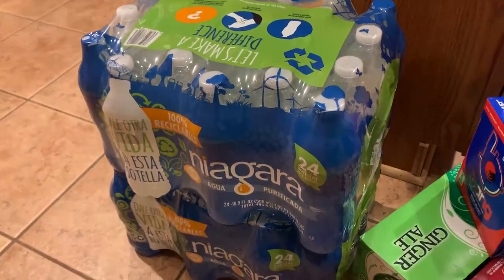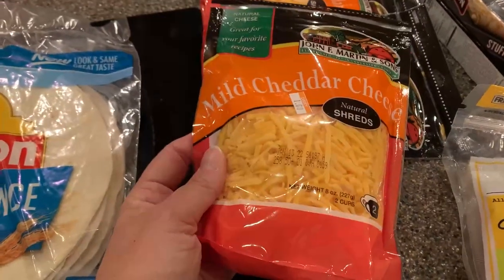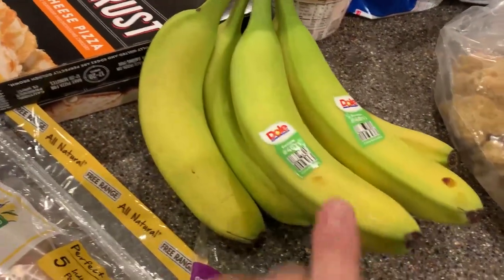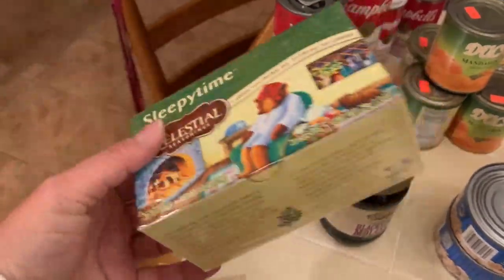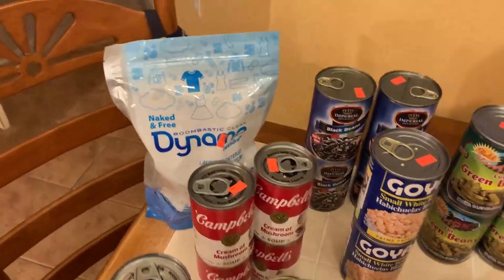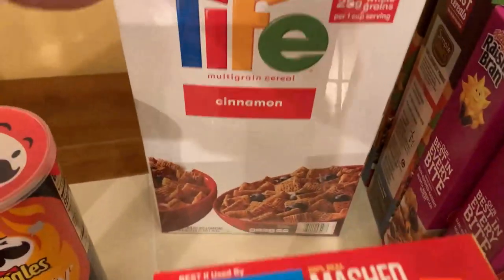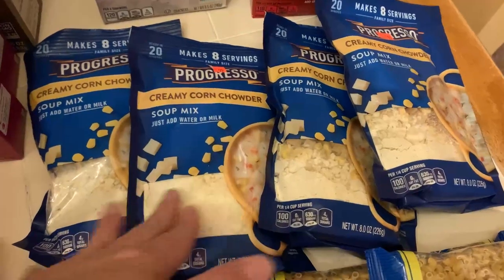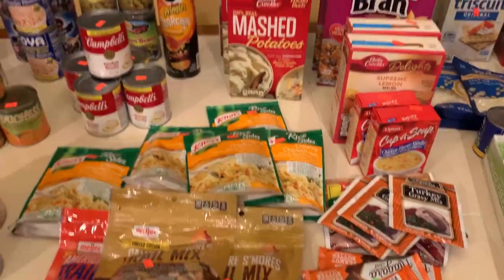Sharp Shopper Grocery Deals to Stock Up On || Grocery Haul || Stockpile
Made a trip to my favorite store - Sharp Shopper - to stock up the pantry and build up my stockpile.